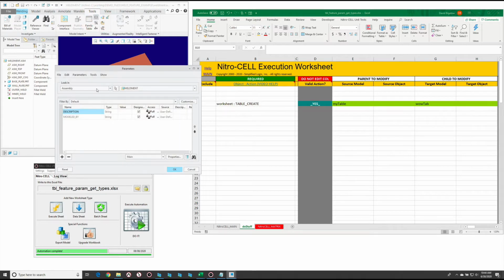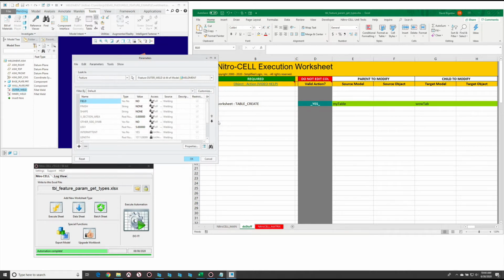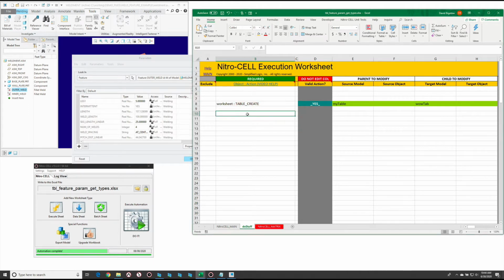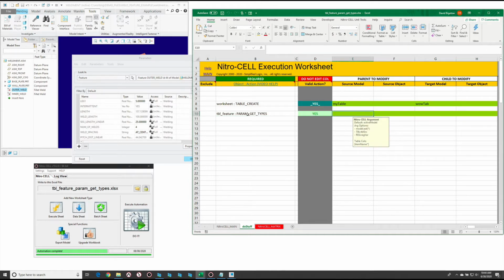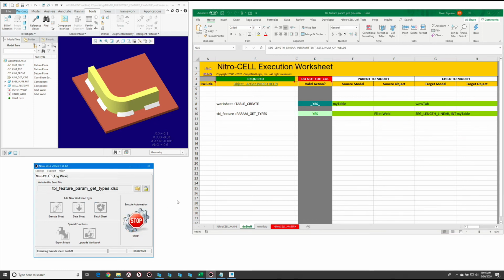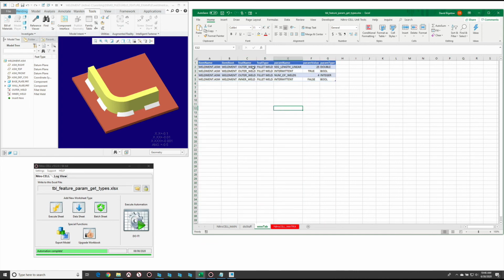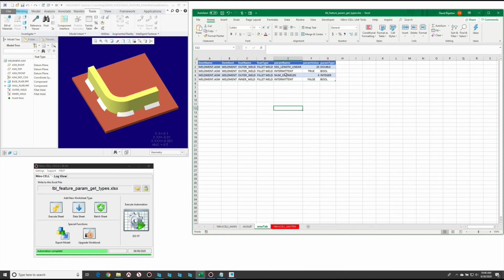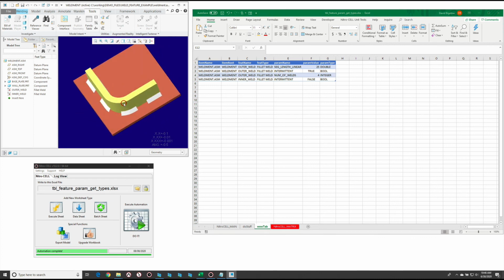tbl_feature : PARAM_GET_TYPES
How to extract Feature Parameters by Feature Type and write to an Excel Table from Creo Parametric